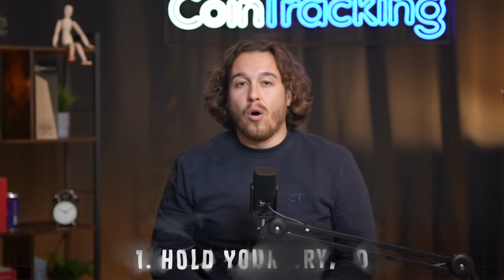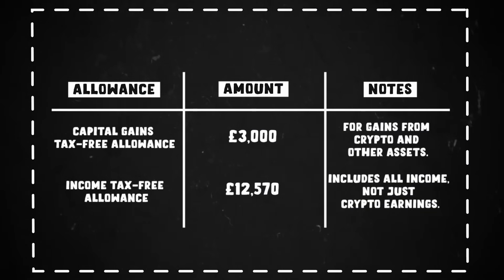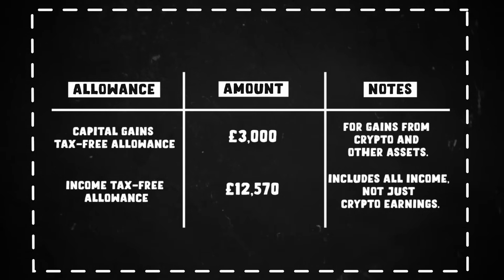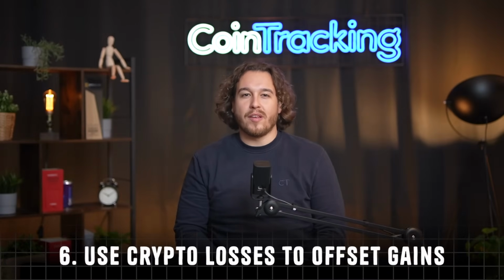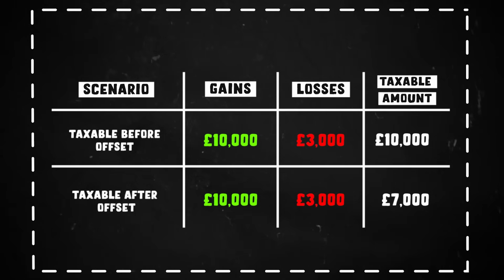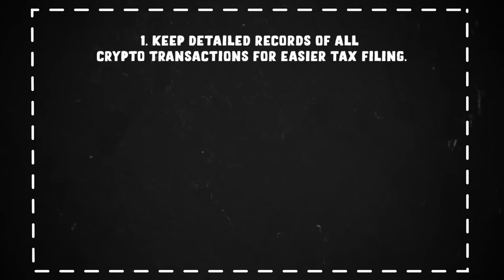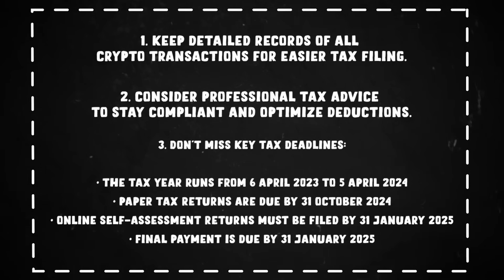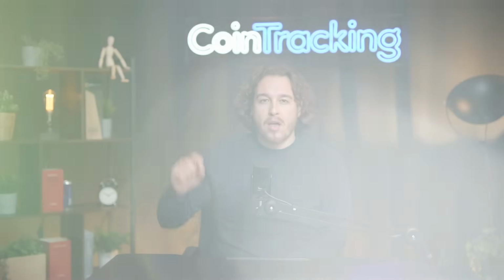LEGAL Ways to Avoid Crypto Tax in The UK! (2024/2025)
Want to legally lower your UK crypto taxes? In this video, we explore strategies to keep more of your gains while staying compliant. From making the most of tax-free allowances to gifting crypto to your spouse, learn effective ways to minimize your tax bill. Perfect for UK crypto investors at every level!

Timestamps:
00:00 Intro: How to Avoid UK Crypto Taxes
00:35 Understanding UK Taxable Events
01:05 Tax-Free Allowances and Gifting in the UK
02:30 Using ISAs and Donations to Lower Crypto Taxes
03:15 Offsetting Losses and Tracking Fees
04:30 Final Tips & Important UK Crypto Deadlines

✅ About CoinTracking.

Welcome to CoinTracking! Your one-stop channel for everything crypto. We provide insights on cryptocurrency, crypto taxes, and exchanges with easy-to-understand guides to boost your crypto knowledge. CoinTracking analyzes your trades and generates real-time reports on profit and loss, coin values, and gains—both realized and unrealized.